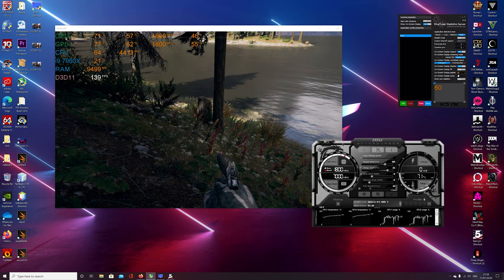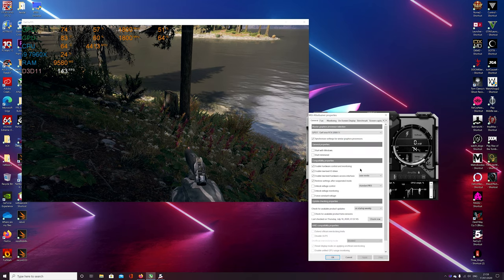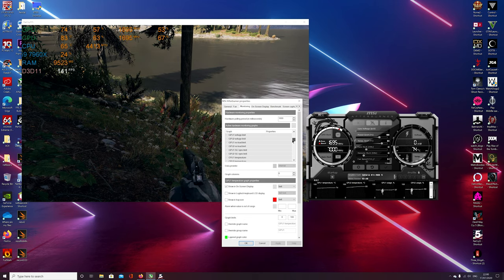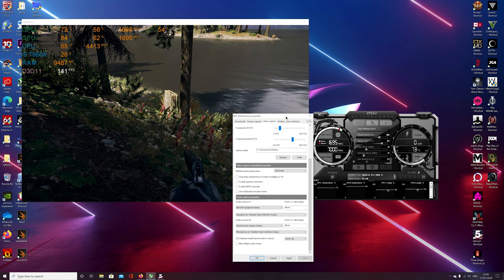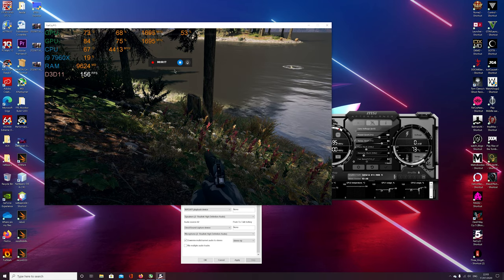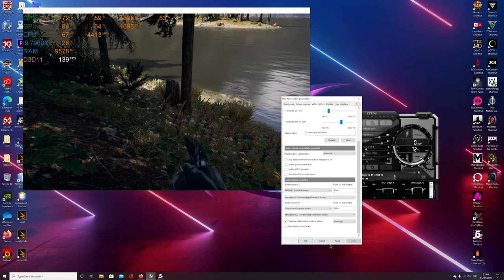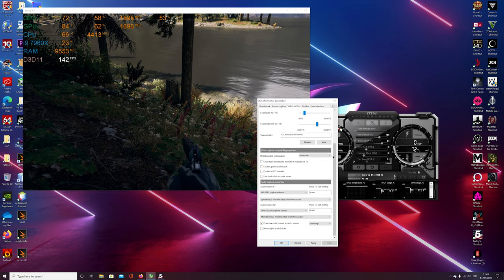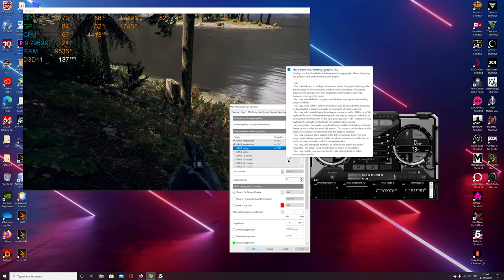MSI Afterburner Video Capture Tutorial 2020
Answears to some simple questions + few advices and alternatives.

MSI MEG Z690 Carbon DDR5
MSI SUPRIM X
Intel 12900K
ASUS OLED PG 43UQ
32GB DDR5 Vengeance 5600Mhz
MSI MEG CORELIQUID S360 AIO CPU Liquid Cooler
Samsung SSD 970 EVO M.2
Corsair RM1000x 80 PLUS Gold Fully Modular ATX 1000 Watt Power Supply
Cooler Master MasterCase H500P Mesh ARGB
Windows 11 PRO

ASUS ROG STRIX RTX 3090 OC
Corsair CMK64GX4M4A2666C16 Vengeance LPX 64 GB (4 x 16 GB)